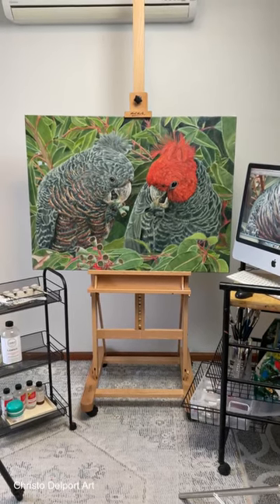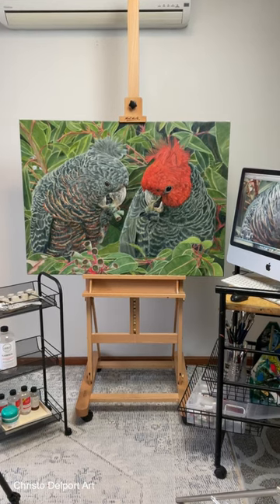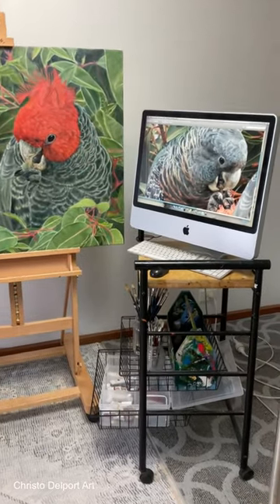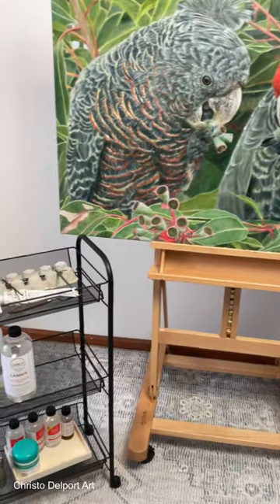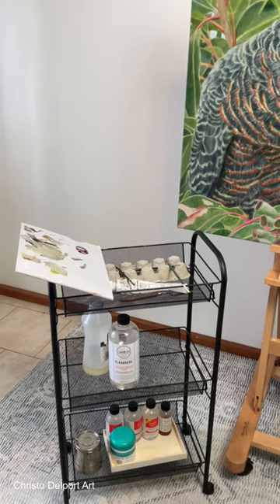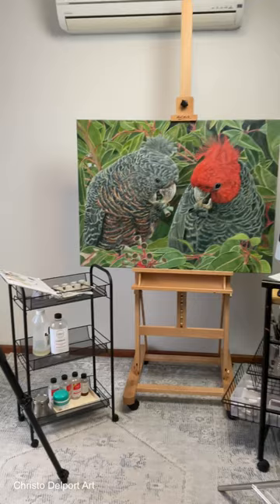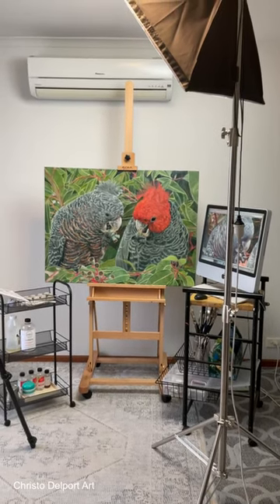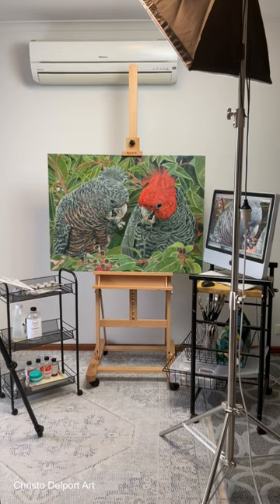My small mobile painting studio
My painting setup. It is small, simple and very mobile.  I can move everything around as needed - to reposition anything including the light and the camera only takes a few seconds.  It is very easy to transport and everything can be loaded into a small car within a few minutes